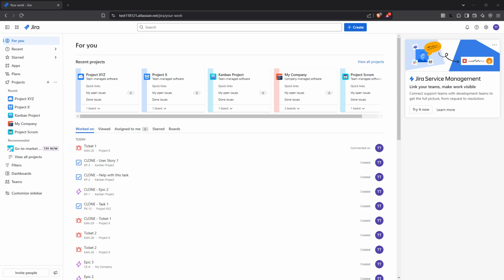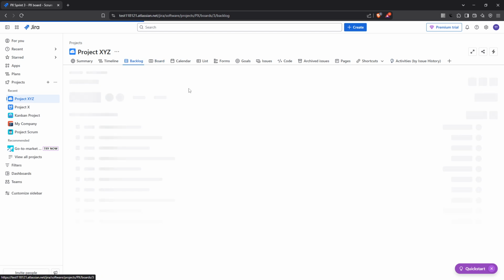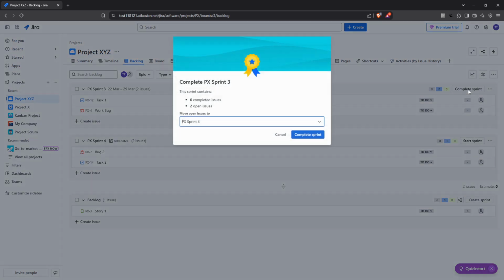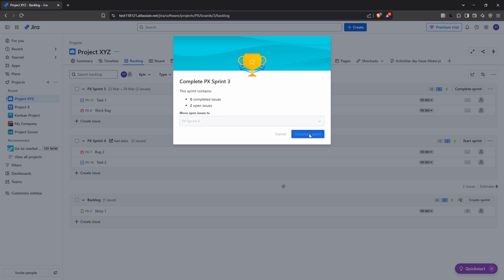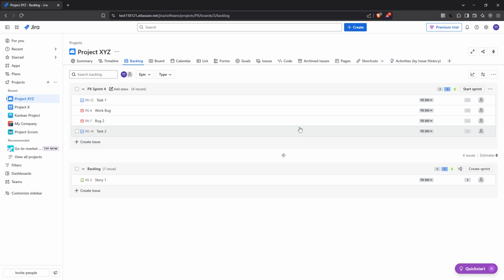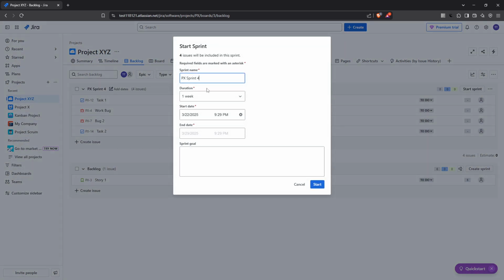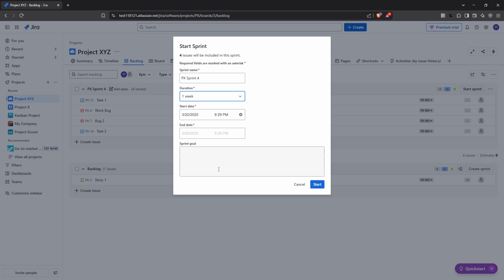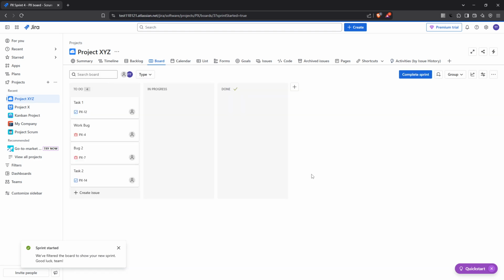How to Close and Start a Sprint in Jira [2025 Full Guide]